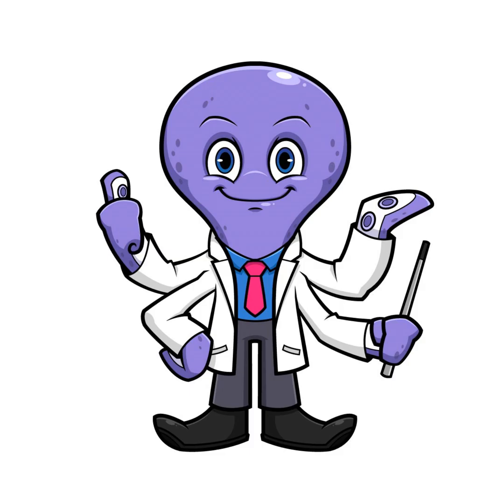GLAUCOMA 2018 MAY: Ocular Hypertension Treatment Study: Understanding and Managing Ocular Hyperte...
What we have learned from the Ocular Hypertension Treatment Study

Gordon MO, Kass MA. What We Have Learned From the Ocular Hypertension Treatment Study. Am J Ophthalmol. 2018 May;189:xxiv-xxvii. doi: 10.1016/j.ajo.2018.02.016. Epub 2018 Mar 1. PMID: 29501371; PMCID: PMC5915899.